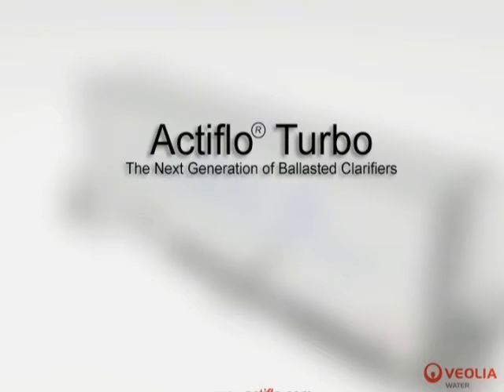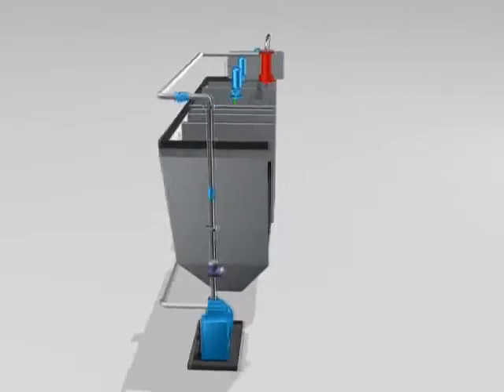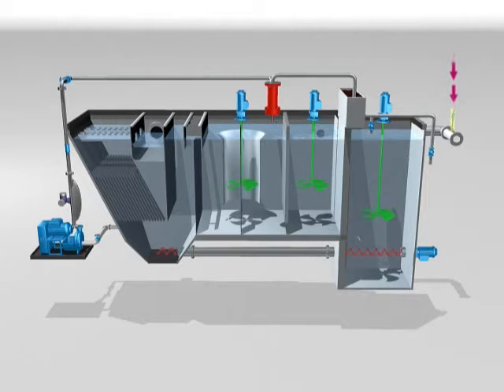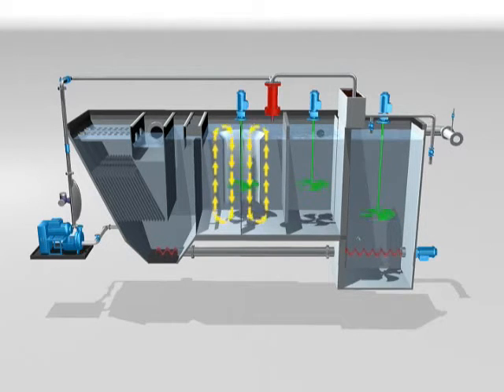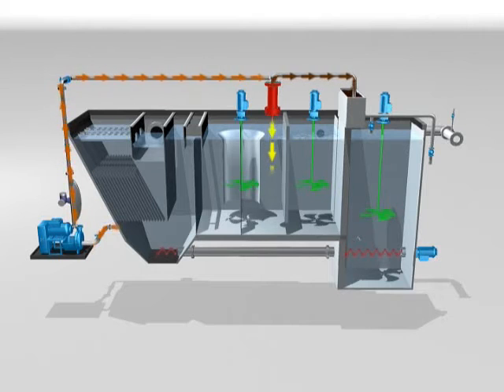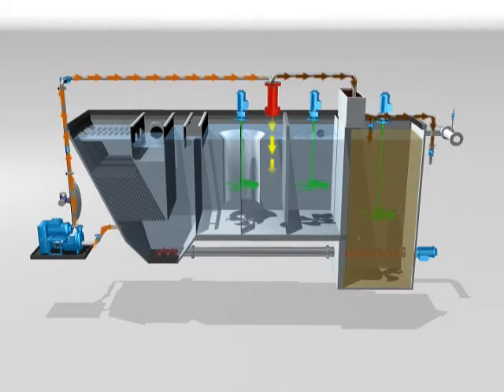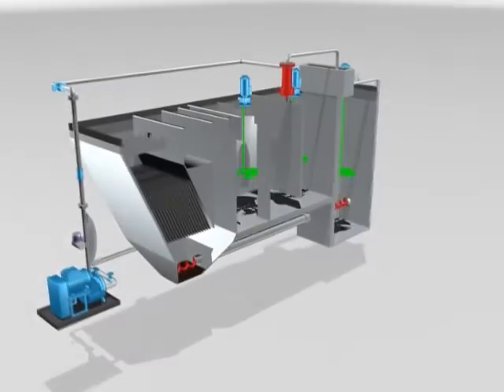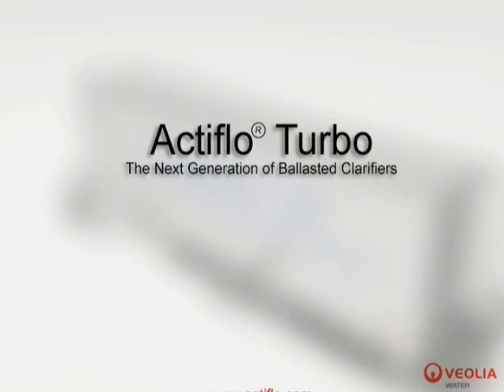Actiflo® Turbo pilot animation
Mobile Actiflo plant